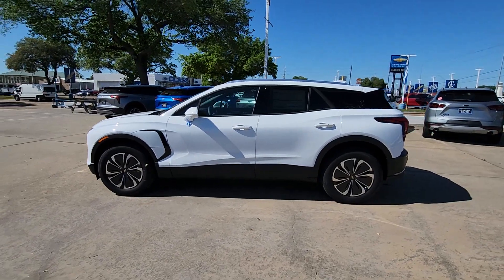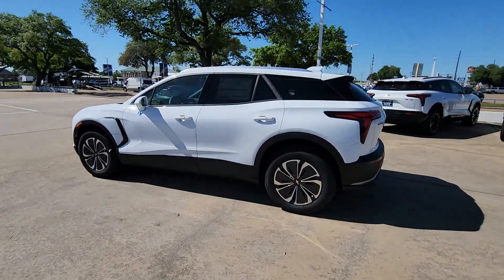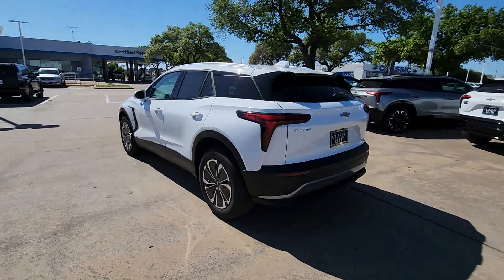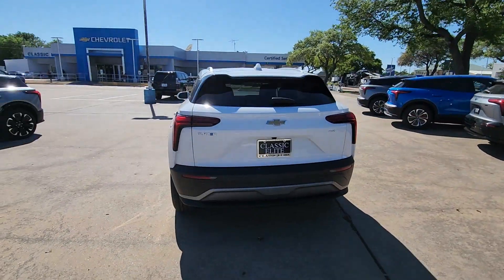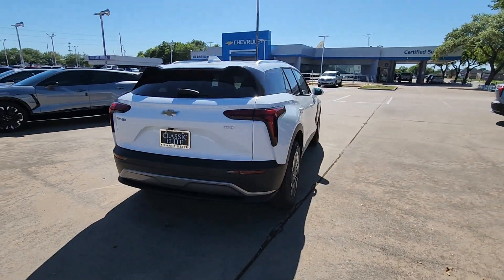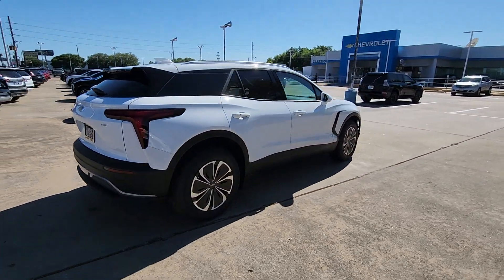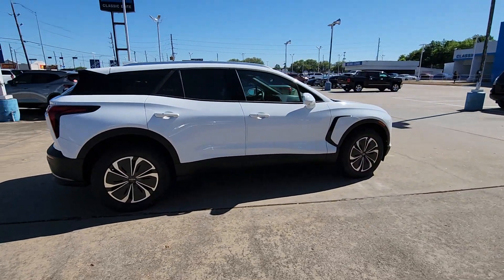2024 Chevrolet Blazer_EV LT TX Houston, Katy, Brookshire, Rosenberg, Sugarland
New 2024 Chevrolet Blazer_EV LT available at Classic Elite Chevrolet located in 8100 S Texas 6, Houston, TX, 77083. Servicing the Houston, Katy, Brookshire, Rosenberg, Sugarland area.
Please mention the stock WRS216329 when you contact the dealership for this vehicle.

Get a feel for the  2024  CHEVROLET Blazer EV. Treat yourself to a test drive today. Our staff will toss you the keys and give you an outstanding customer experience. The following are some of this vehicles highlighted options: Heated Steering Wheel
, Wireless Charging Station, Keyless Entry, Navigation System, Power Passenger Seat, Satellite Radio, Adaptive Cruise Control, Alarm, Steering Wheel Audio Controls, Aluminum Wheels.